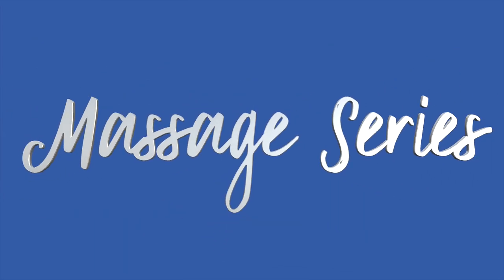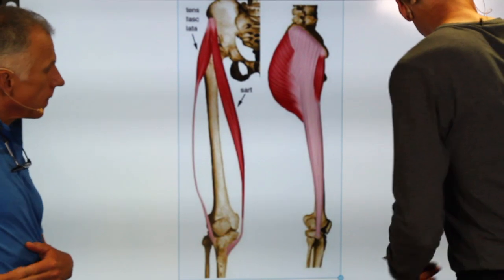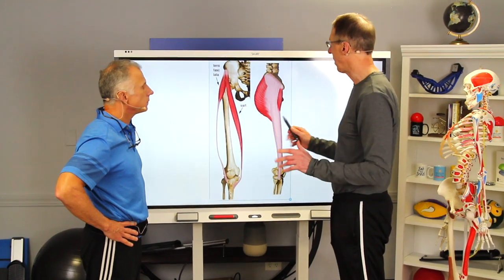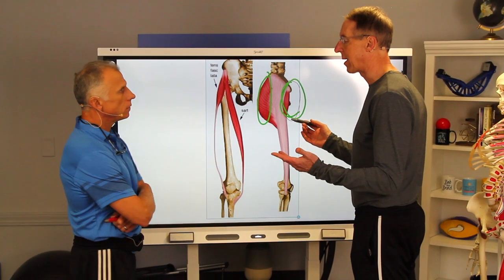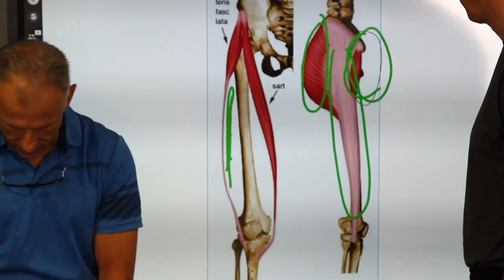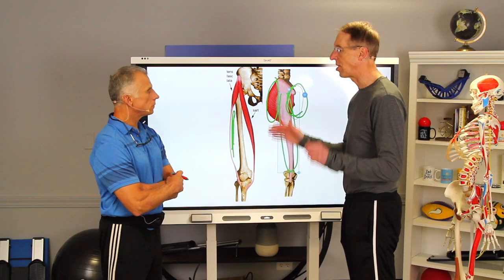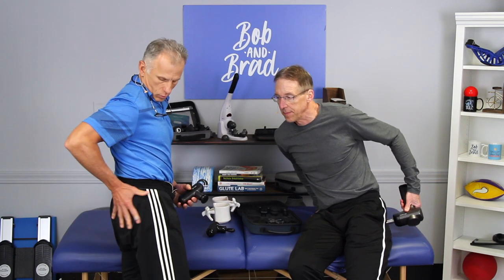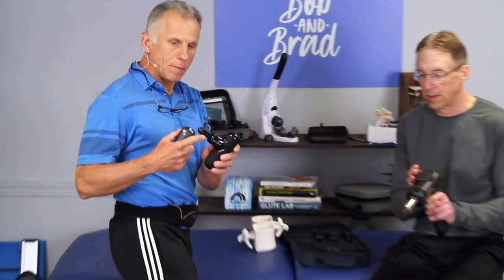How & Why to Massage the I.T. Band (Iliotibial Band)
Bob and Brad describe how and why you should massage your IT band or iliotibial band.  The Tensor Fascia Lata muscle attaches to the Iliotibial Band and is a good place to start with your message. Bob and Brad demonstrate using a massage gun on these areas.

This video is part of a series of videos on how to treat your pain with self massage. Check the full series of videos along with the downloadable guide sheets for each video on our

Interested in learning about the products mentioned in today's video:
1) C2 Massage Gun US
Now available in EU
3) Handheld Massager
4) X6 PRO Massage Gun with Stainless Steel Head in US
5) T2 Massage Gun in US

Pain Management:
US: